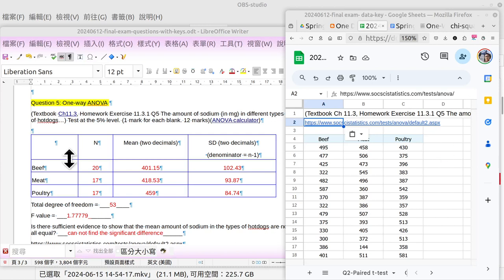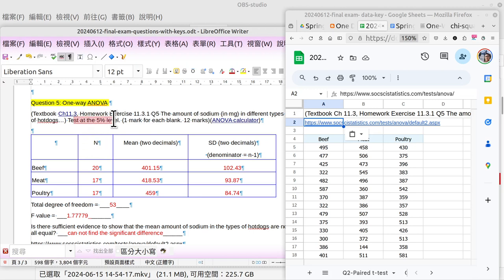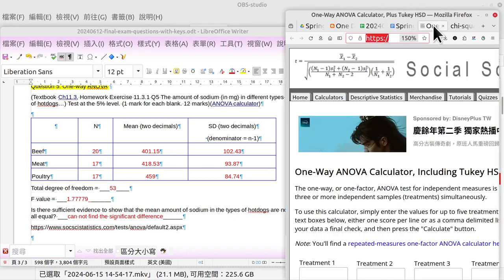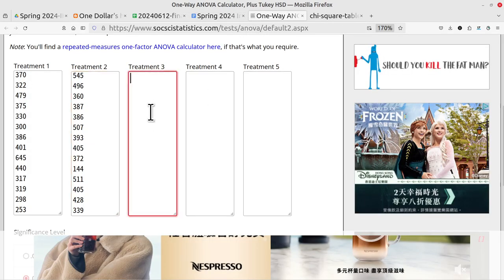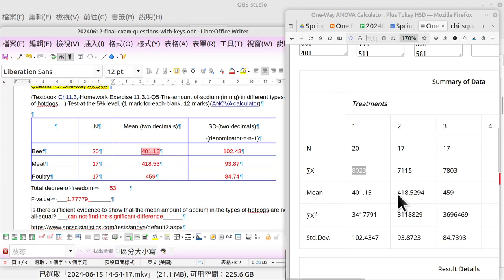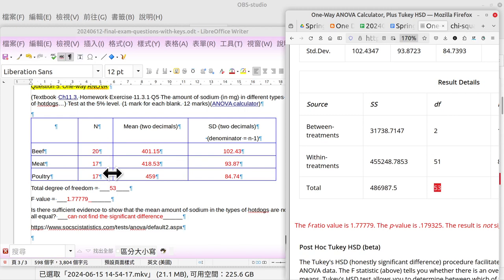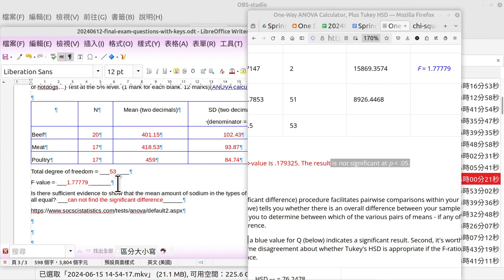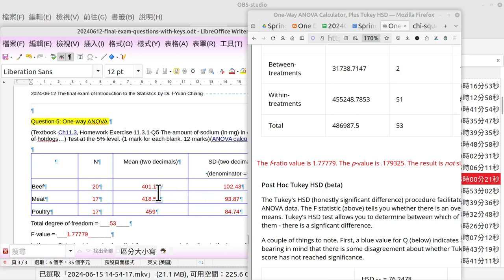20240619E W18 Introduction to Statistics Explanations Q5 on Final exam